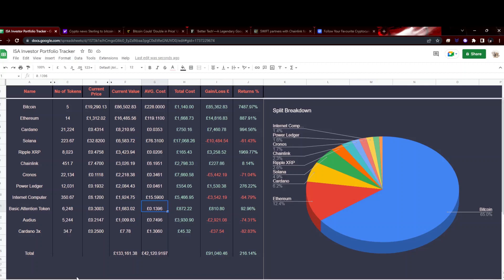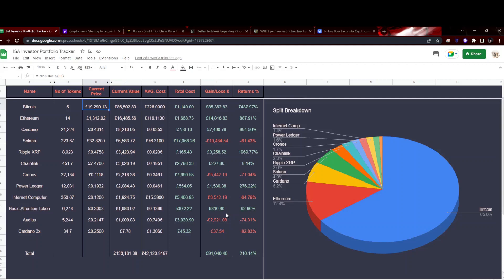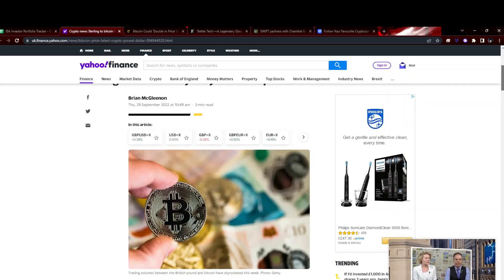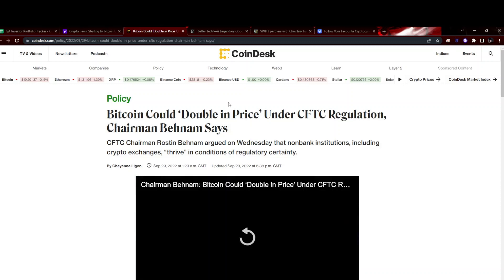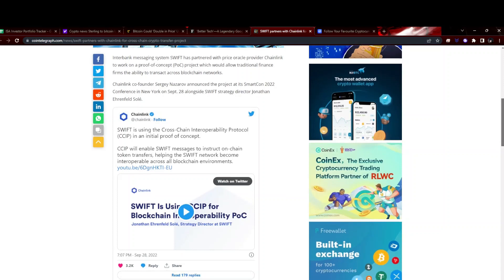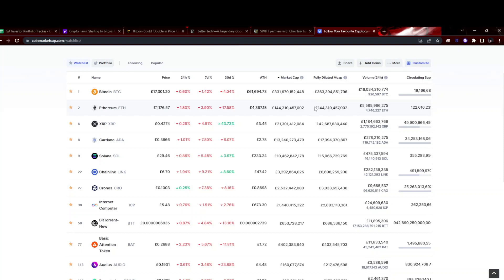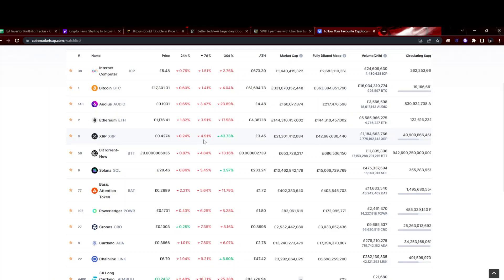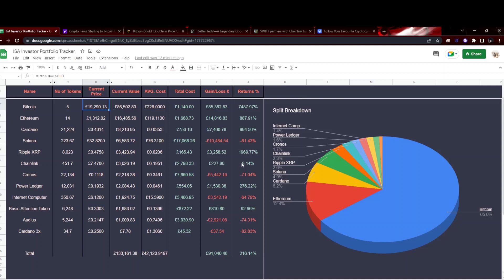Cryptocurrency Portfolio / Bitcoin Episode 117 £133,000 (02/10/2022)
This is my Bitcoin and Cryptocurrency portfolio Episode 117. The big wigs are getting bullish on crypto.

If you're interested in a crypto broker take a look at FTX on my referral and you get a small discount

If you interested in more traditional investing why not check out my stocks and shares portfolio series